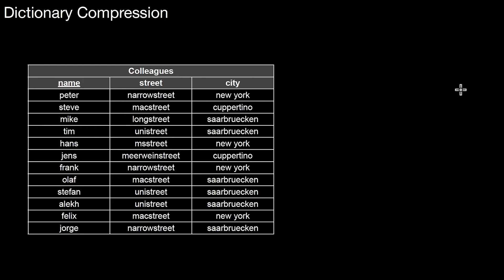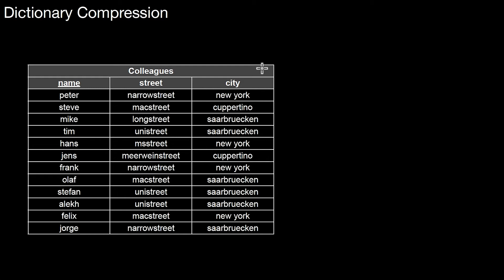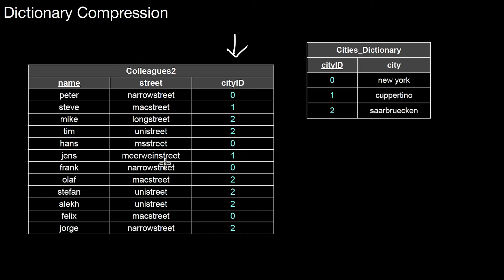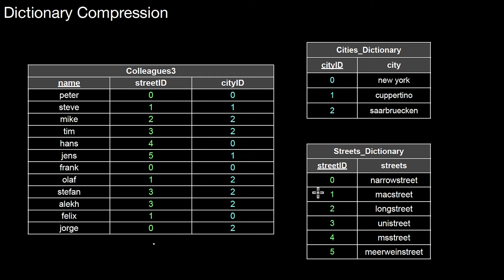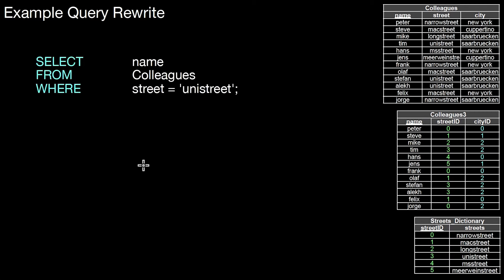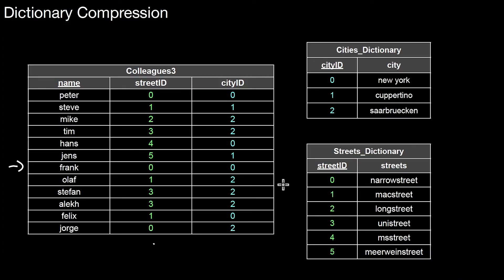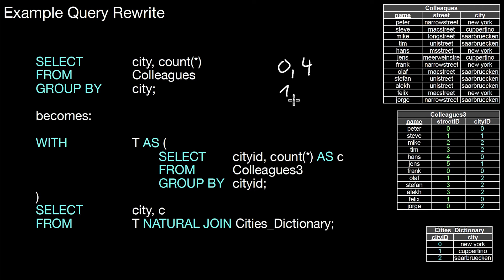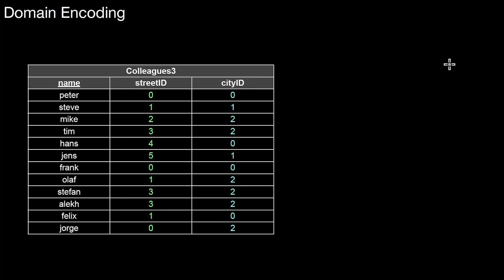14.242 Dictionary Compression, Domain Encoding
What is a dictionary? What do we gain by using one? How does this relate to CREATE DOMAIN? How would dictionaries affect query processing? Is a dictionary something a user has to be aware of? How does dictionary compression relate to domain encoding? What are the pros and cons of dictionary compression?

Video for my inverted classroom "Database Systems".  (V2: bugfix in first SQL statement}